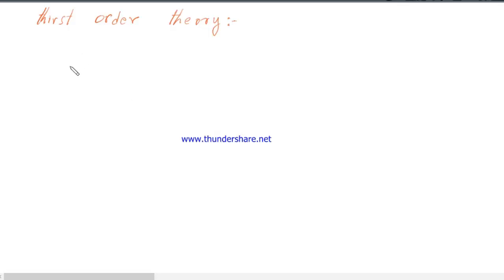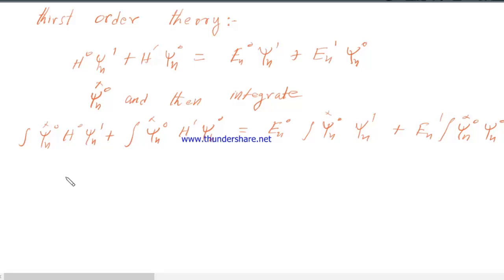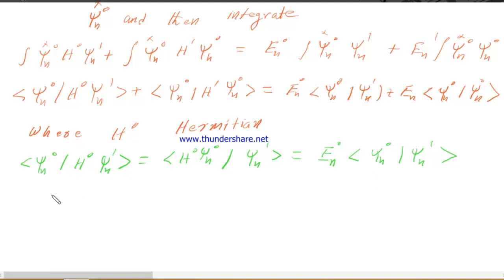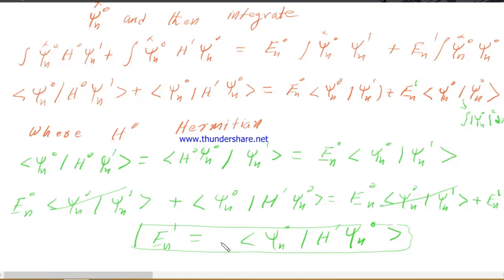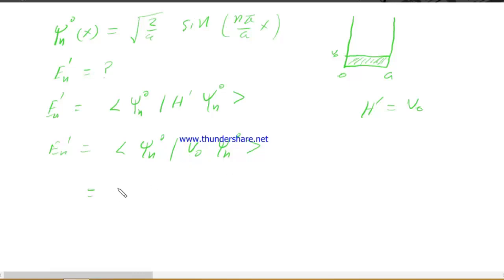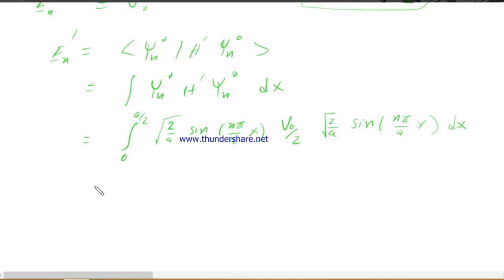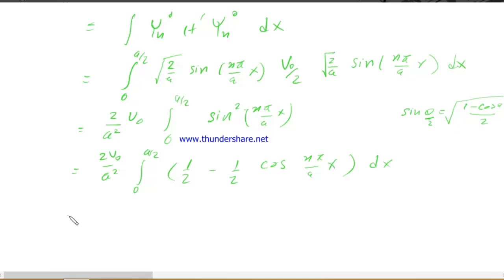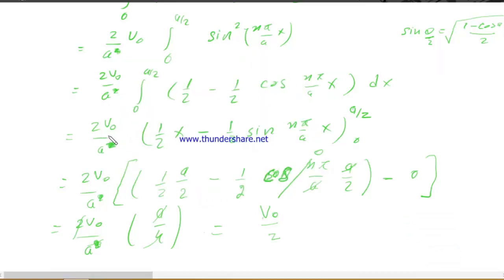first order theory or first order correction to the energy griffiths book chapter 6